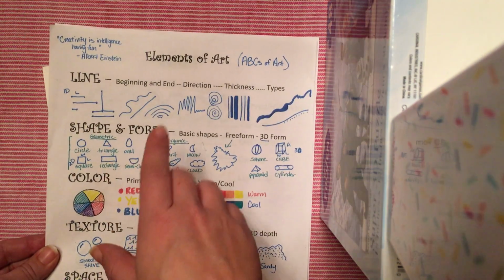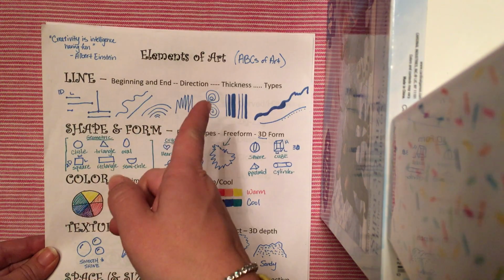Line Monsters and Scenes